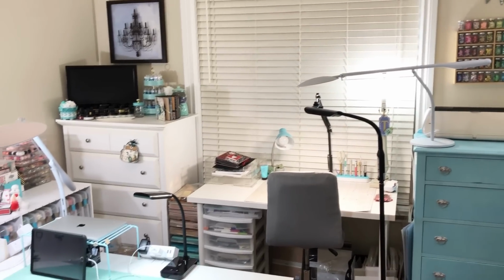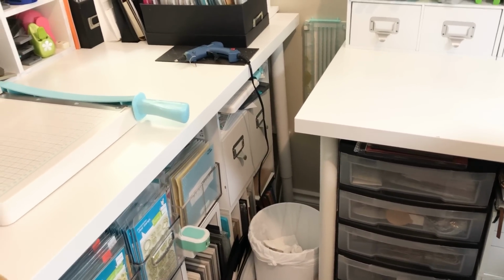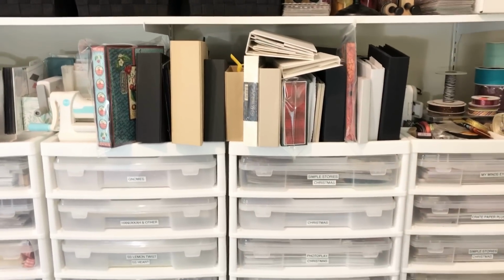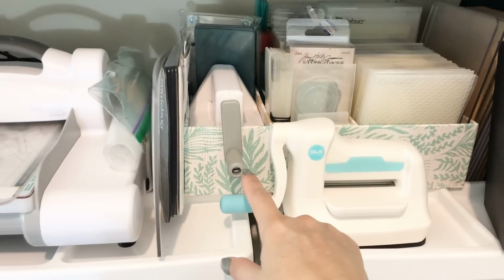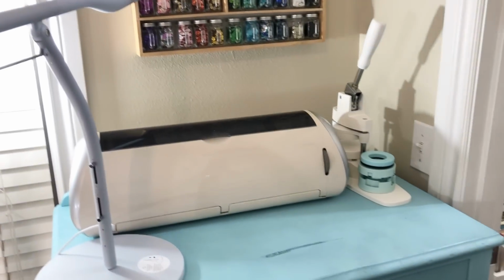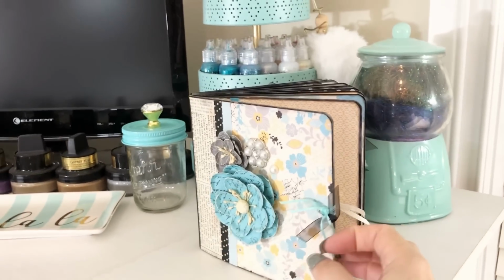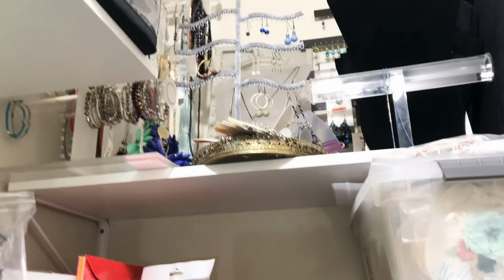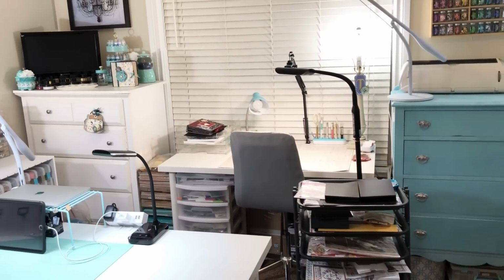Part 1- Small Craft Room Tour 2024 Series- Overview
Hey everyone,
  Happy 2024 🎉🎉🎉.  We are starting off the year with a craftroom tour then I’ll have videos deep diving into sections of my craftroom to show how I organize everything. I will also go over what I love about my space and what I don’t. Then I’ll have updates throughout the year showing how its evolved/changed. This is the year for all of us to clean, purge, and organize our crafty spaces. IT FEELS SOOOO GOOD WHEN ITS CLEAN 🥰😜!!!
  Please feel free to share your ideas and best practices so that we can all find ways to make our crafty spaces be as efficient as possible no matter the size. 😉

I would love to see your space, your faves, etc of your craftroom or even if you need help organizing by posting the pics on IG letsgetscrappyorganized2024. Also if you have a YT please tag me and use that hashtag for me to see your fun space ❤️❤️❤️.
  Happy organizing!

I will add links soon